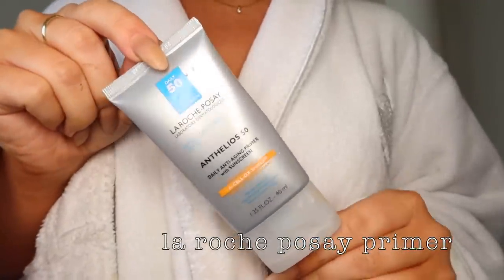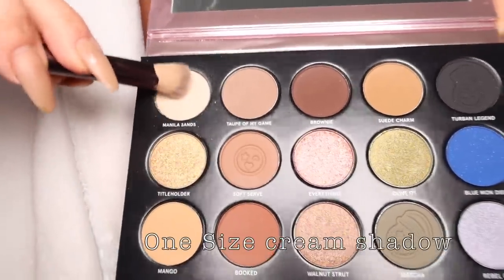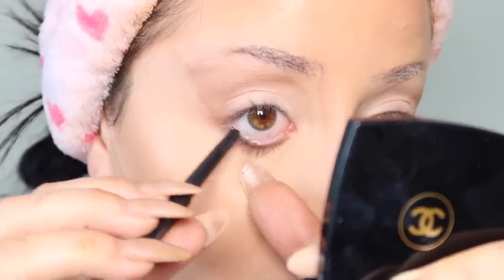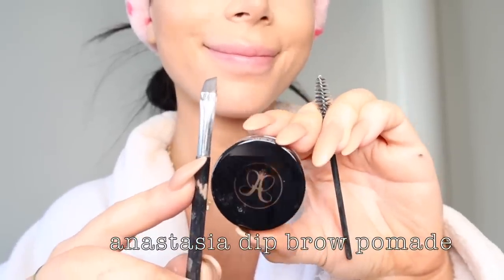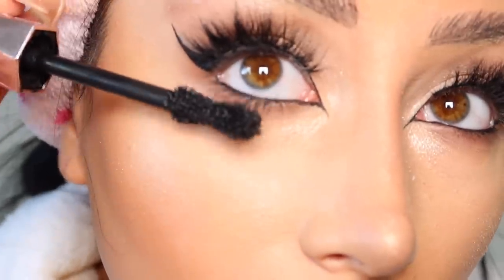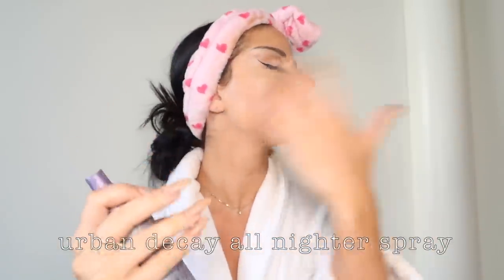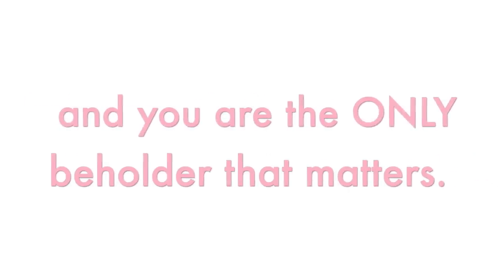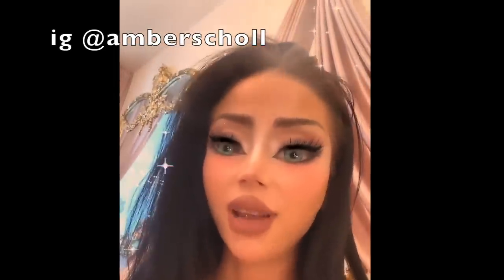My Everyday *catfish* Makeup Routine!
how to catfish the internet, all in one makeup tutorial.

LOL HI ANGELS!

Today I am vlogging my everyday makeup routine, with a parody twist. I love giving things makeovers, especially myself, so I am showing you how I turn myself into an instagram model with simple makeup hacks! (and a lot of eyeliner lol) No filters or plastic surgery, just DIY tricks to make anyone look like a supermodel...at least on the internet :p

ENJOY THE CRAZY BEFORE AND AFTER TRANSFORMATION! And remember, how you look is for you. No one else. Have fun be glam or rock the couch potato aesthetic. whatever makes you feel like queen of the world.

I LOVE YOU! 3,332,000 KISSES!
Xx
Amber :)

highlight: I'm sorry it's sold out! I like the FENTY highlighters too they're the closest to mine!
gel liner
my tanning lotion